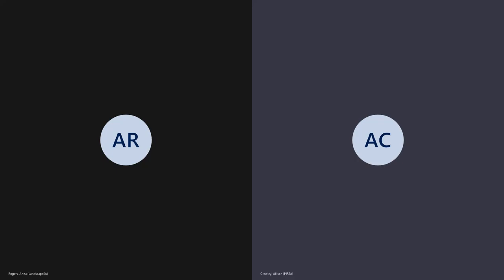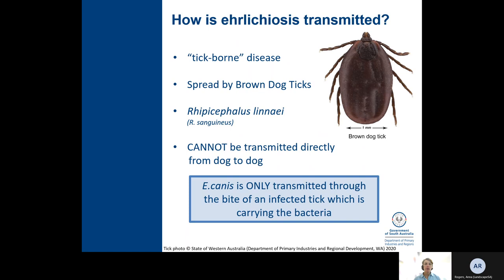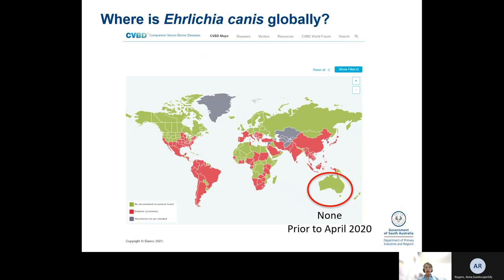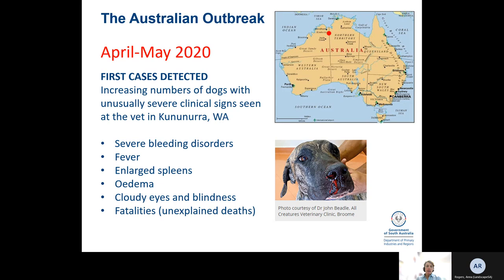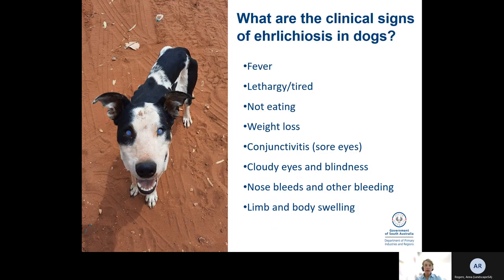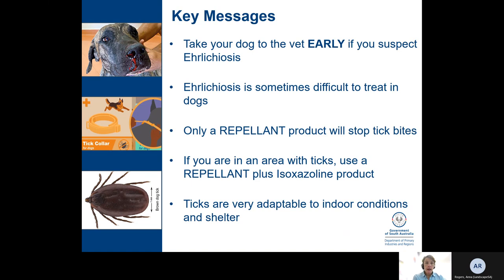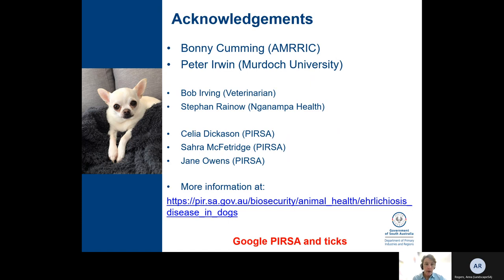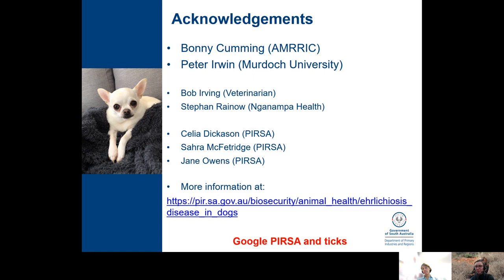2021 Biteback Webinar Thursday 23rd September Dog Tick Presentation Meeting Recording